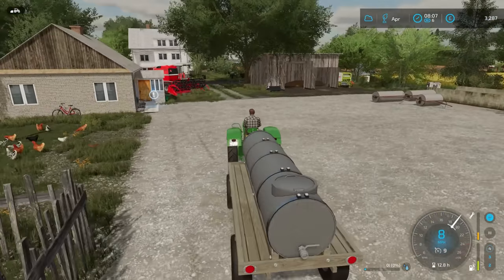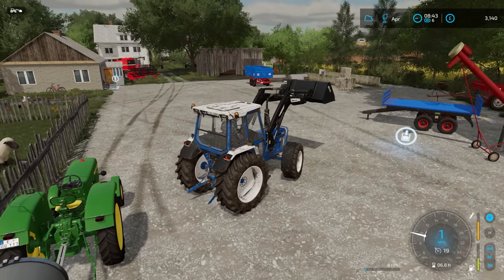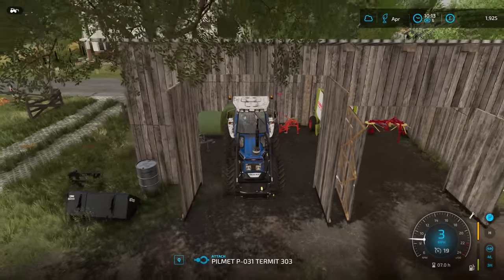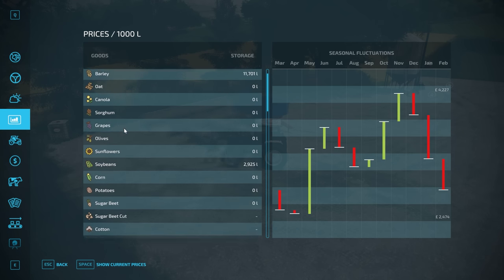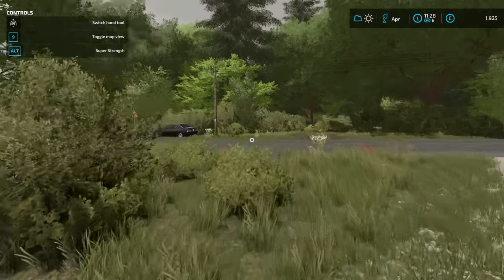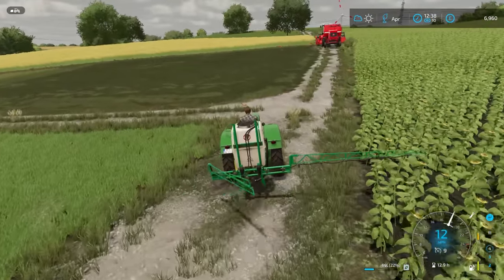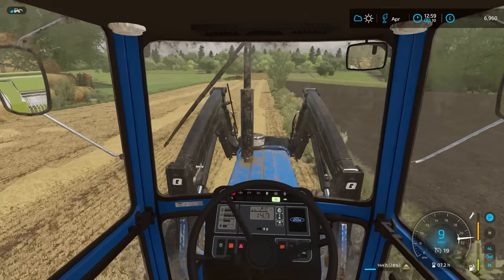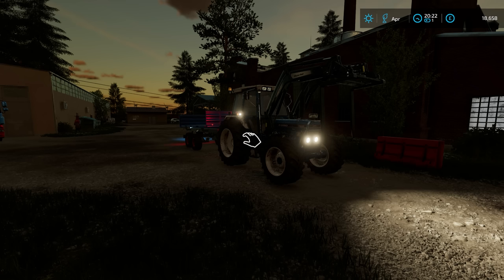PAY BACK DAY | Vintage Survival | Farming Simulator 22 - Episode 33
Welcome back to my new series of vintage survival! This time we are inheriting an old abandoned farm.